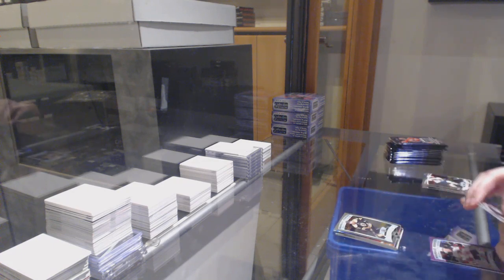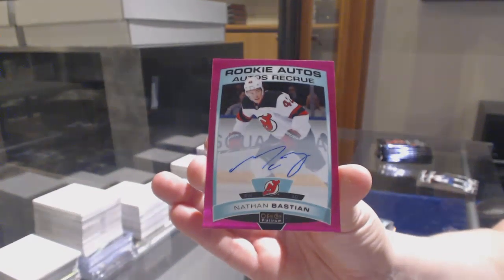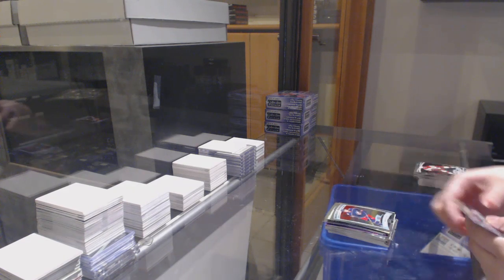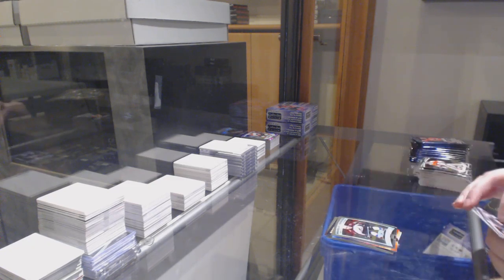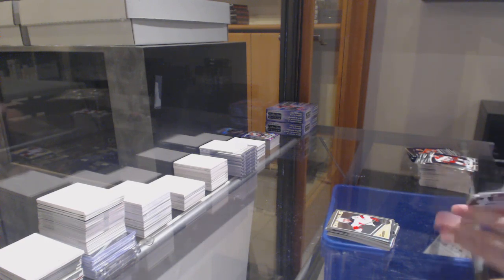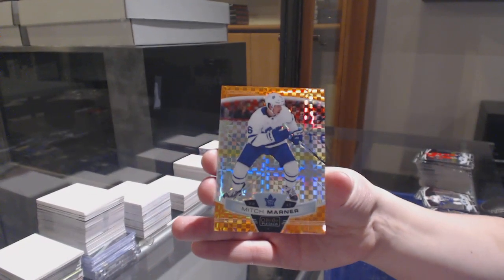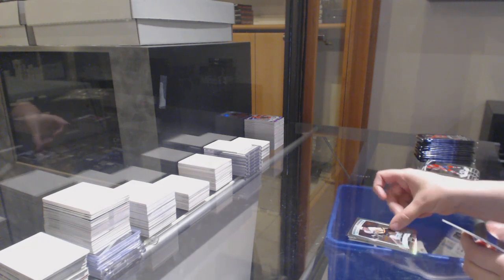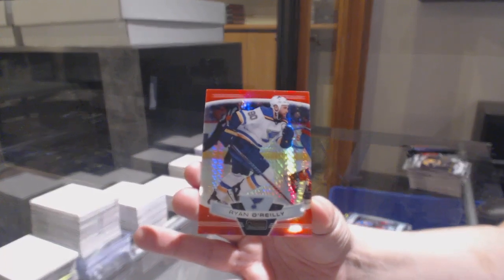19-20 Upper Deck OPC Platinum Hockey 4 Box Break - C&C GB #11,524